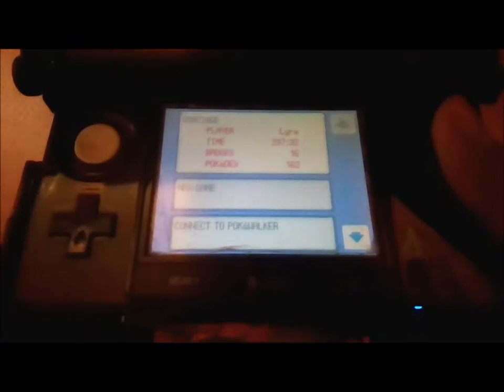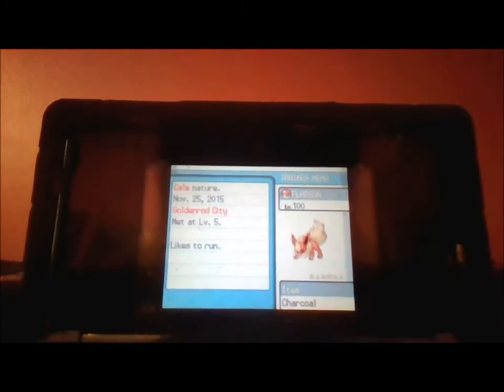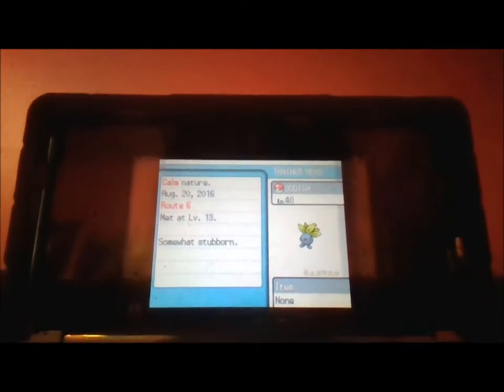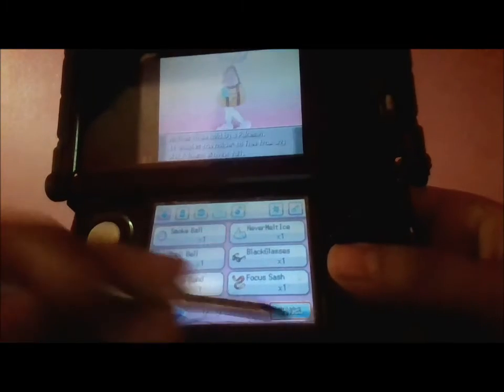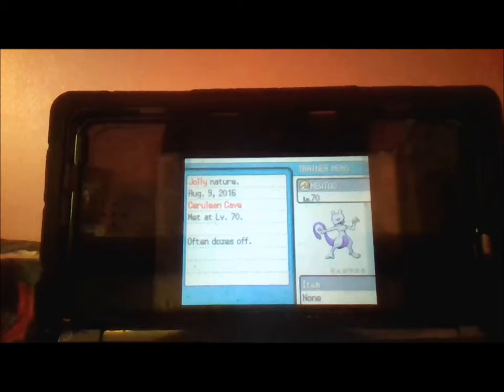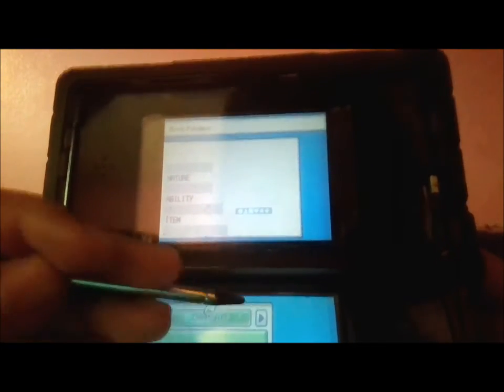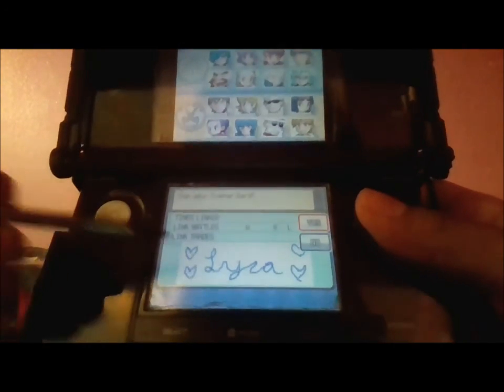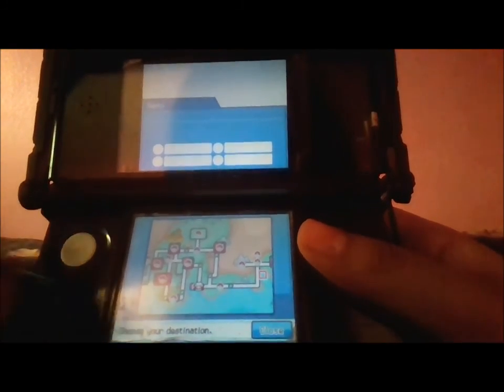Pokemon HeartGold, SoulSilver, and Crystal Walkthroughs Extra Episode #1 Meet Lyra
This is it. We are starting the HeartGold, SoulSilver, and Crystal series. Now, before we actually get to it, I want to do a few last-minute goodbyes with my old file. This will be a mini-series that won't take long like last time. In my old file, we introduce Lyra, who's been a champion in Johto for a few years. I messed up on her as the main character when I found out she's not the main character for any of the gen 2 games. As for my old file in Crystal, it was corrupted for a long time. So, this video is just a little look at some of the pokemon I caught and raised. There will be a few more videos to the extra episodes before I delete my childhood file for good.